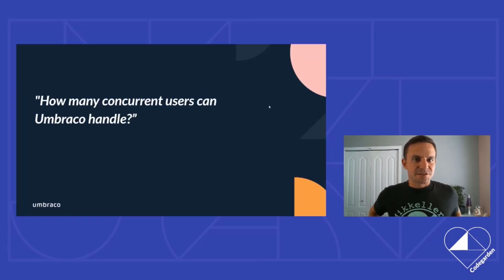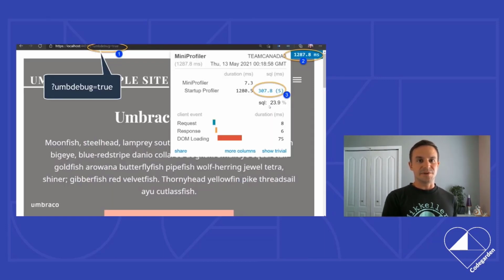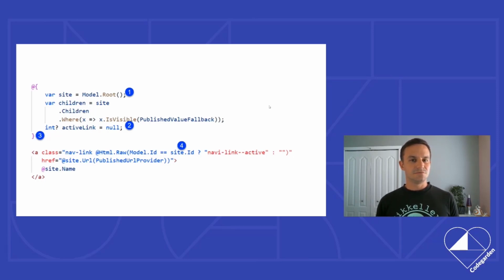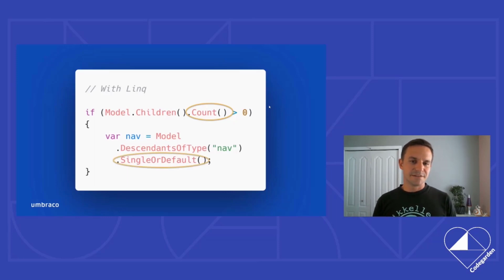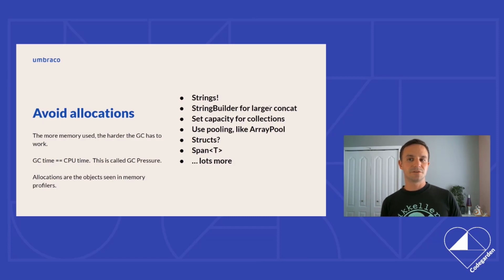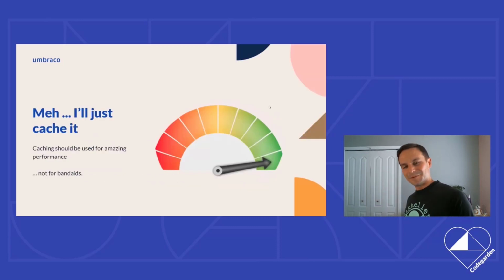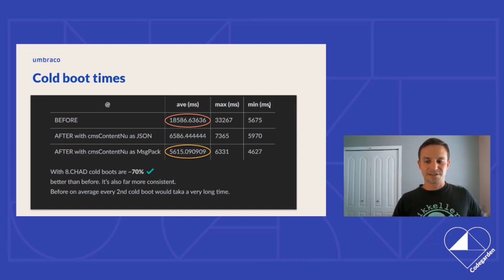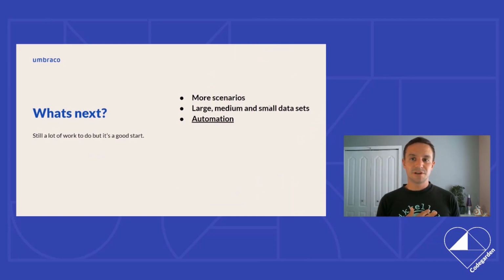Umbraco performance tuning - Codegarden 2021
Where are the performance bottlenecks in Umbraco?
How can you find them?
How can we report on them?

... And how can we fix them?

In this session we'll answer these questions! This session will have a look at what the HQ and the community is working on in Umbraco to improve performance at various levels in the CMS. We'll chat through what is in the works today to what possibilities there may be in the future.

We'll also dive in to some common problem developers face that inadvertently cause performance issues and how to avoid those mistakes.

Stats, graphs, charts and more!

Speaker: Shannon Deminick, Senior Developer at Umbraco HQ